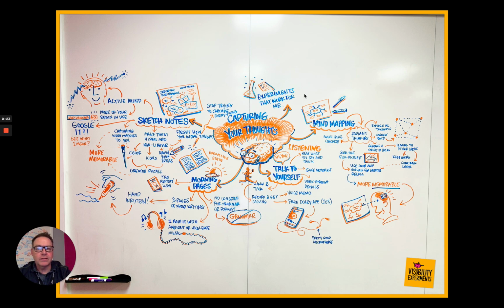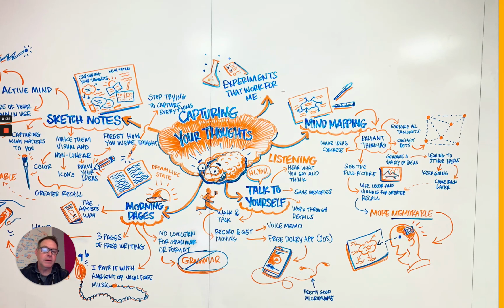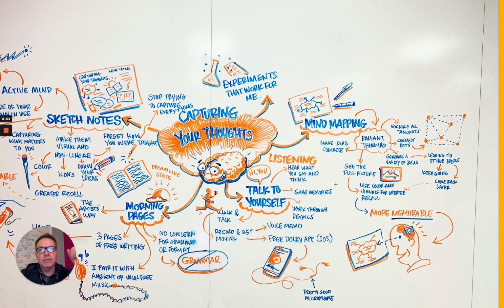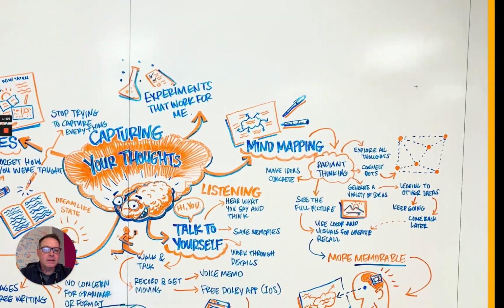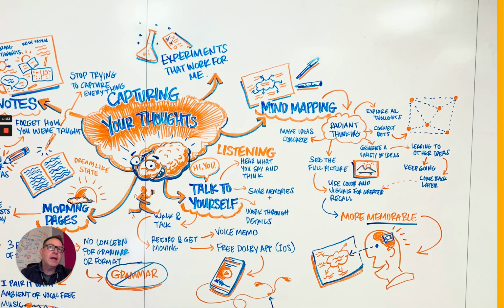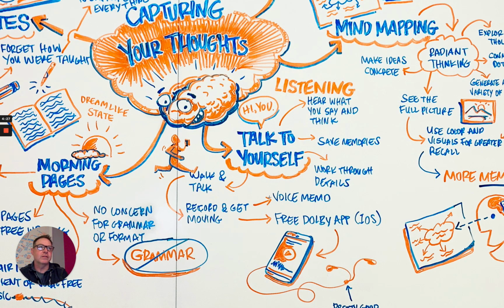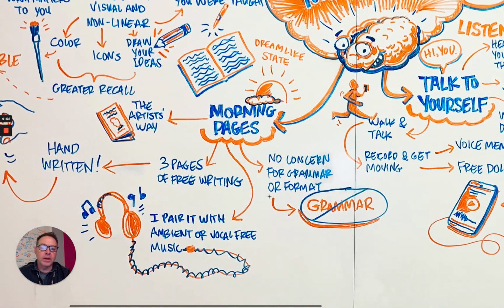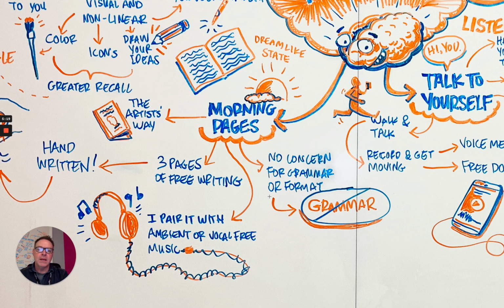Capturing Thoughts Whiteboard Mind Map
I visually explain four of my favorite ways to capture my thoughts.